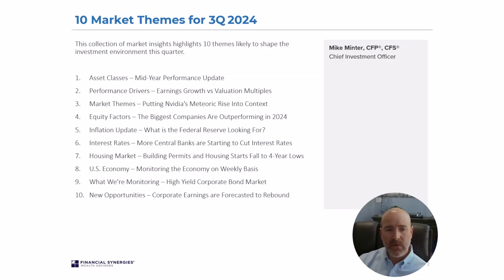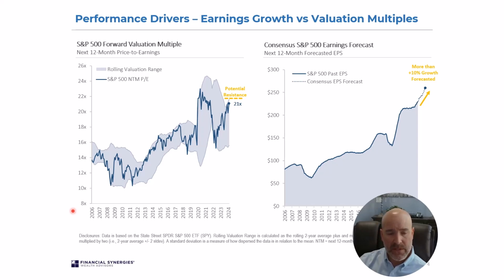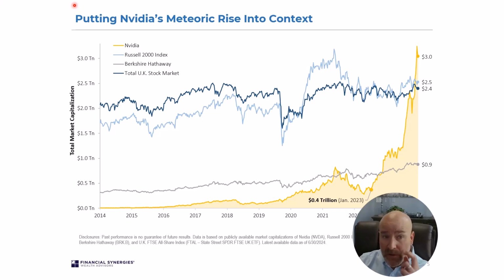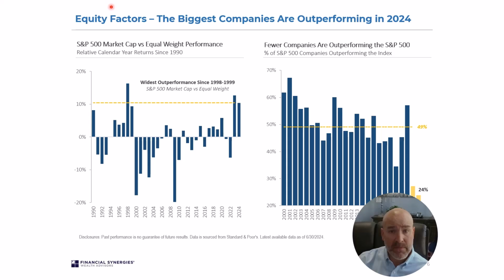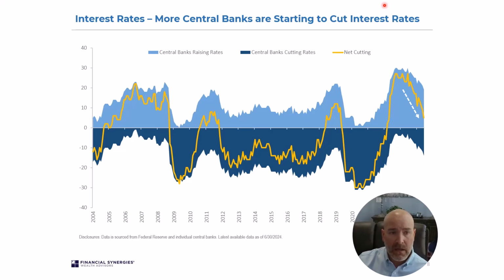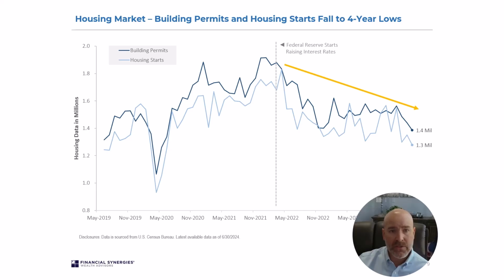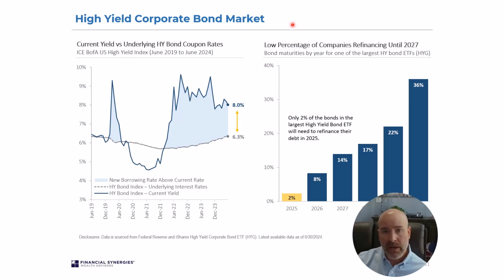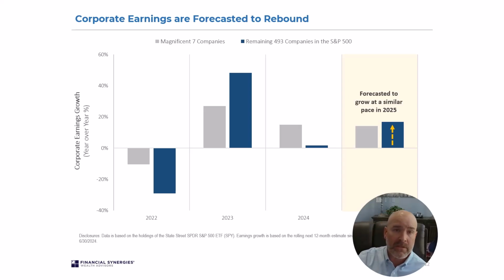Quarterly Webinar: Q3 2024 Market and Economic Themes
Join our Chief Investment Officer, Mike Minter, as he provides commentary and analysis on the market and economic themes we're focusing on for the 3rd quarter of 2024.

Video Summary Below

Introduction
3rd quarter 2024 quarterly client webinar.
Overview of 10 themes for the third quarter and the rest of the year.
Recap of asset classes performance for the second quarter.

Q3 2024 Market and Economic Themes

Asset Classes Midyear Performance Update
Recap of financial market performance for Q2 2024 and the first half of 2024.
Highlights of trends: strong start for stocks, bigger companies outperforming smaller ones, low bond returns.

Performance Drivers
Two main inputs driving the stock market: earnings and valuation multiples.
Analysis of S&P 500’s historical earnings multiples and current trends.
Importance of earnings growth to sustain market gains.

Market Themes
Nvidia’s meteoric rise and its impact on the market.
Nvidia’s market cap surpassing significant benchmarks like the Russell 2000 and the UK stock market.

Equity Factors
Outperformance of the biggest companies in 2024.
Comparison between market cap-weighted and equal-weighted S&P 500 indices.
Low percentage of companies outperforming the index.

Inflation Update
Current trends in inflation and the Federal Reserve’s considerations for interest rate cuts.
Analysis of core Consumer Price Index (CPI) trends.

Interest Rates
Global trends in central banks’ interest rate policies.
Shift from rate hikes to rate cuts around the world.

Housing Market
Update on the US housing market.
Impact of higher mortgage rates on housing starts and building permits.

US Economy
Weekly Economic Index (WEI) as a real-time pulse on the US economy.
Trends in economic activity for the first half of 2024.

High Yield Corporate Bond Market
Current state and potential risks in the high yield bond market.
Analysis of refinancing risks and the impact of higher interest rates on corporate borrowers.

Corporate Earnings
Comparison of earnings growth between the “Magnificent 7” and the remaining S&P 500 companies. Forecasted earnings growth for 2025 and its implications for market performance.

⏱️Time Stamps⏱️ for this video referenced below:
00.00 Intro
1:29 10 market themes for 3Q 2024
2:13 Asset classes - Mid-year performance update
5:25 Performance Drivers – Earnings Growth vs Valuation Multiples
9:25 Market Themes – Putting Nvidia’s Meteoric Rise Into Context
12:53 Equity Factors – The Biggest Companies Are Outperforming in 2024
15:42 Inflation Update – What is the Federal Reserve Looking For?
18:37 Interest Rates – More Central Banks are Starting to Cut Interest Rates
21:31 Housing Market – Building Permits and Housing Starts Fall to 4-Year Lows
24:31 U.S. Economy – Monitoring the Economy on Weekly Basis
27:04 High Yield Corporate Bond Market
30:02 Corporate Earnings are Forecasted to Rebound
33:18 Conclusion

Financial Synergies Wealth Advisors, Inc. is a fee-only RIA (Registered Investment Advisor) located in Houston, TX. For over 35 years we’ve been providing wealth management and financial advisory services to clients throughout the U.S. Our Certified Financial Planner™ professionals and advisors combine holistic financial planning and investment management to deliver a total wealth management experience.